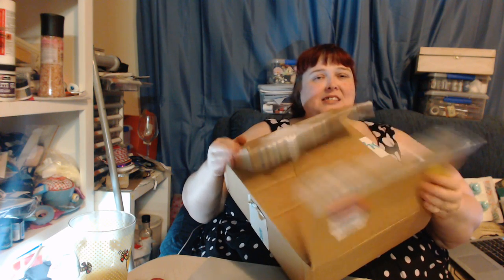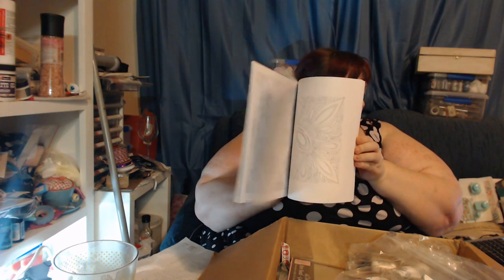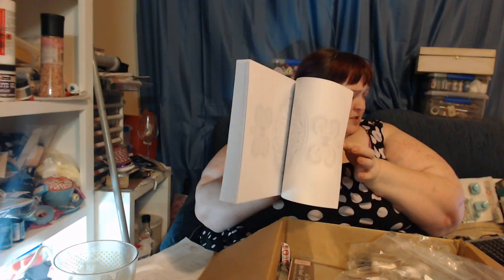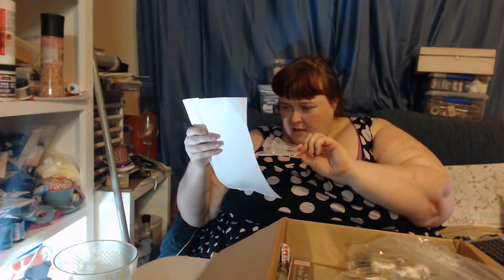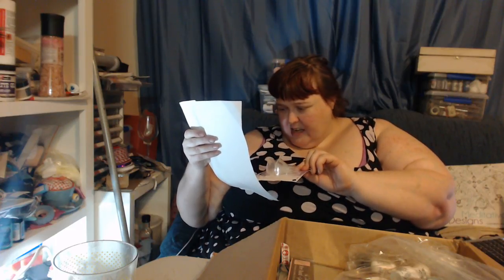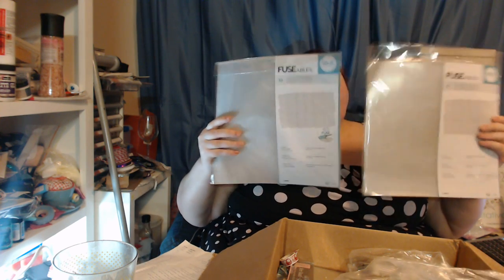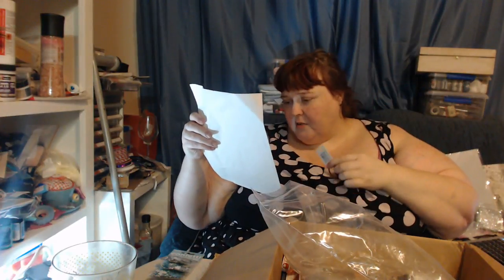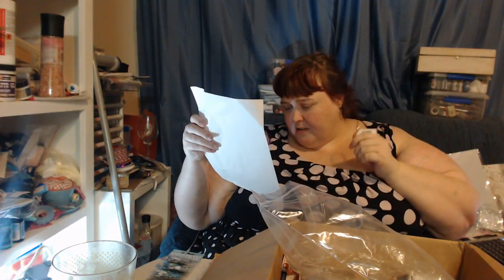Blitsy Cyber Monday Haul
Amazon Wishlists (Really not expecting anything. I do love looking at peoples wishlists and granting wishes when I can so have a peek at what I like)